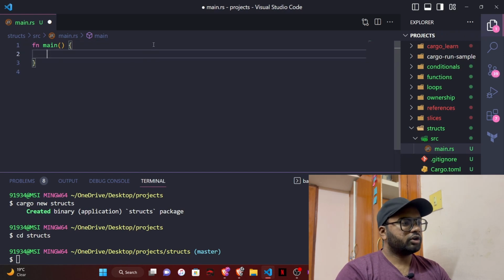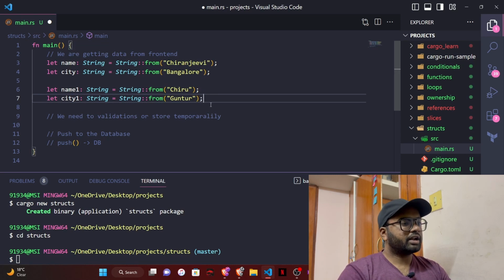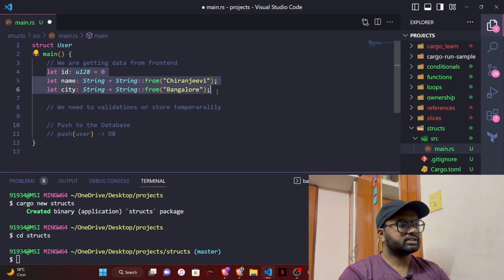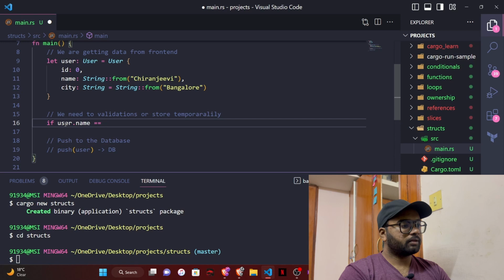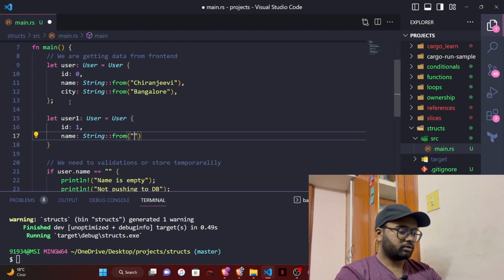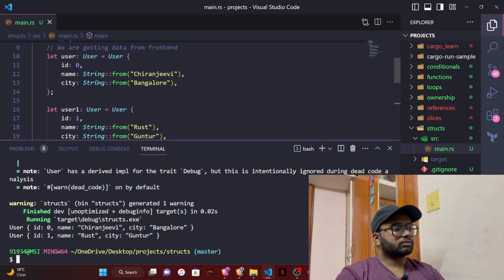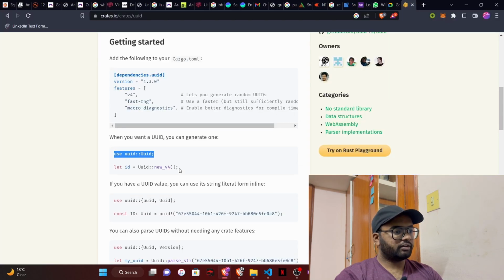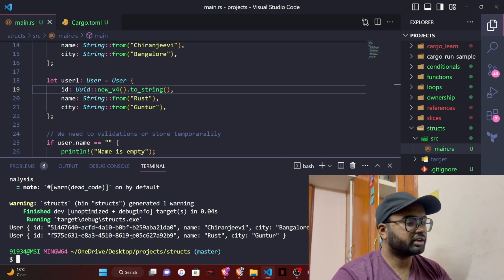Rust Series Episode - 13 | Structs | When to use? | UUID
In this video, we discussed basic Structs, when to use them, and how to use them. We started off with a scenario where structs can be useful.

Timestamps:

00:00:00 - Assumptions for this video
00:01:03 - Very important note
00:01:08 - Setup
00:04:44 - IDs
00:07:37 - Struct
00:10:40 - Accessing one attribute of Struct
00:13:00 - Reiterating Struct
00:13:48 - Why not use simple IDs?
00:16:22 - Debug attribute to print Struct
00:17:00 - Problem with simple IDs
00:18:00 - UUID
00:24:17 - Why not string literals inside Struct?
00:24:51 - Outro